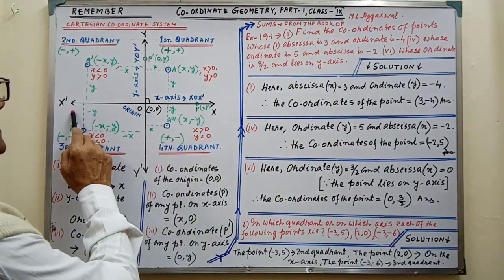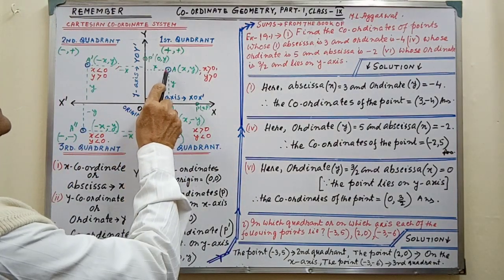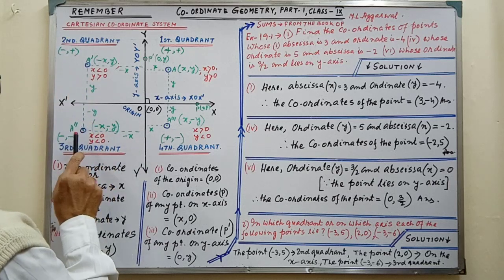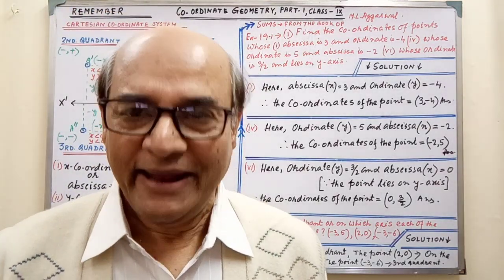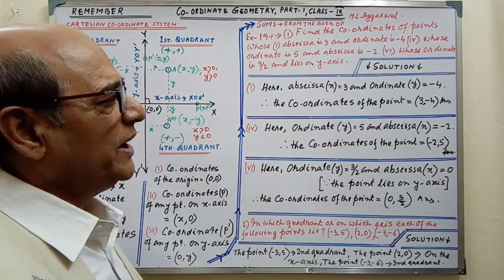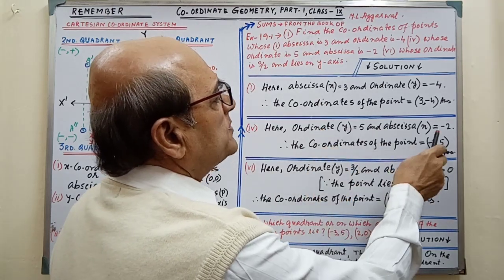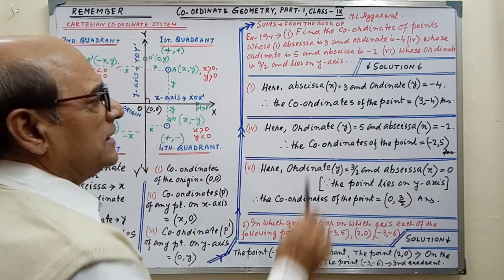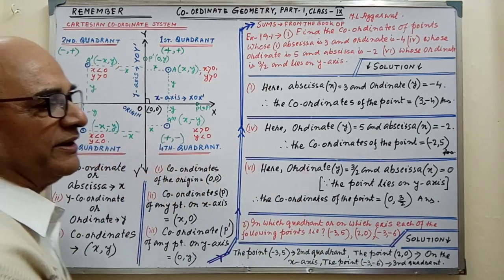Coordinate Geometry, part-1, class -9 for ICSE, CBSE & WBBSE.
Two sums are explained clearly in this video.youtube icse cbse maths.